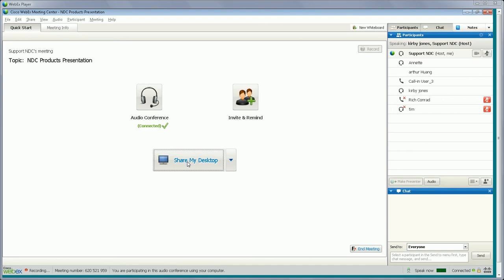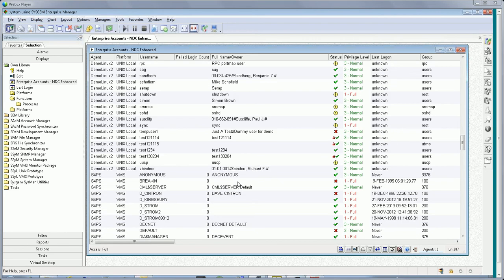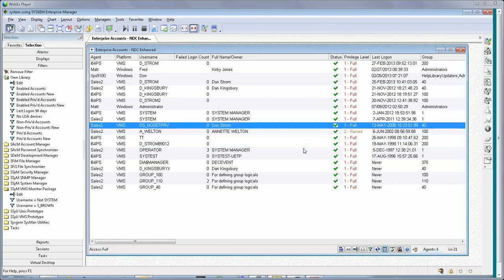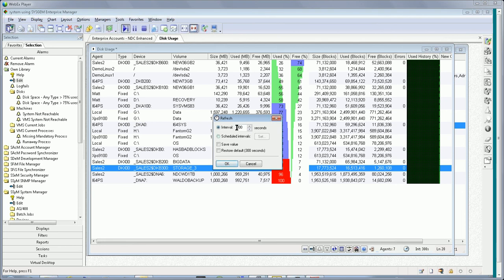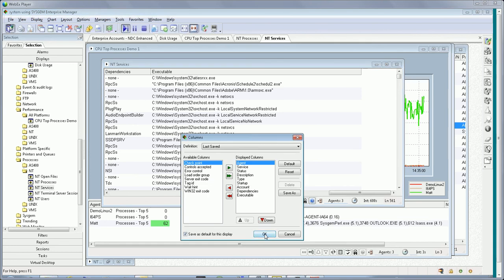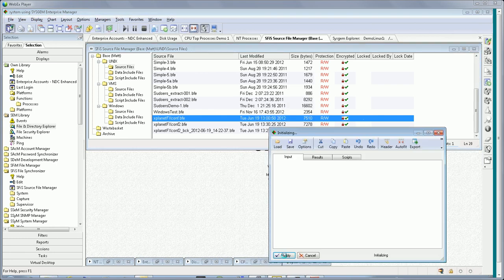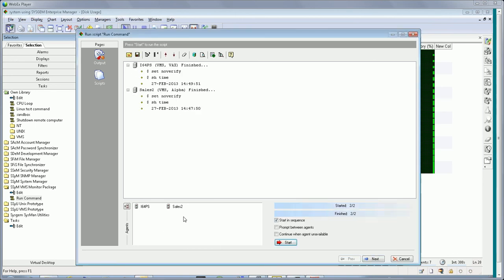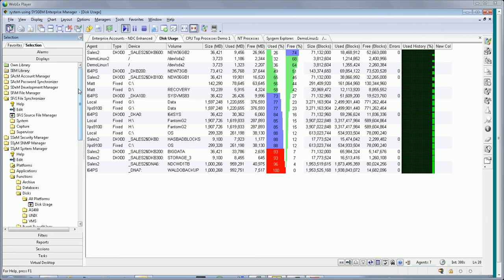Sysgem Demo 5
A resent presentation of the Sysgem Enterprise Manager